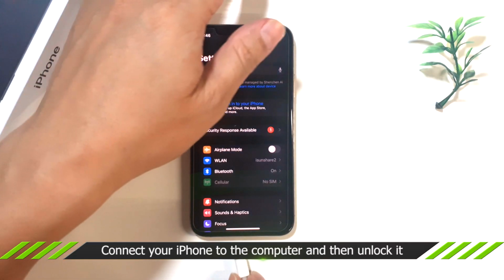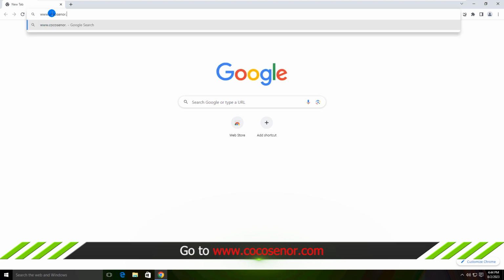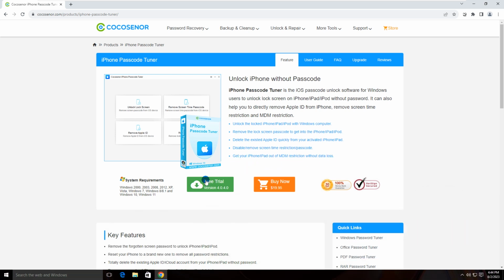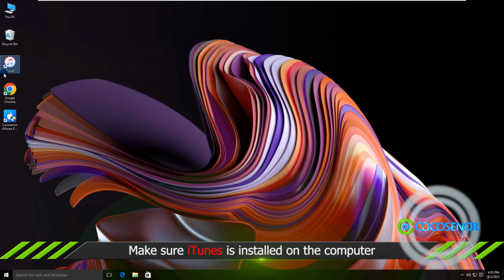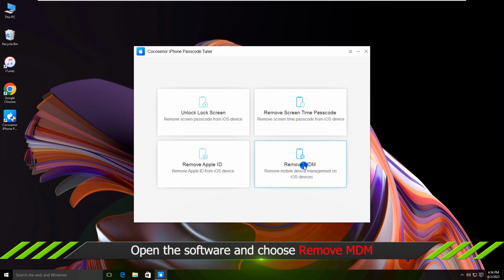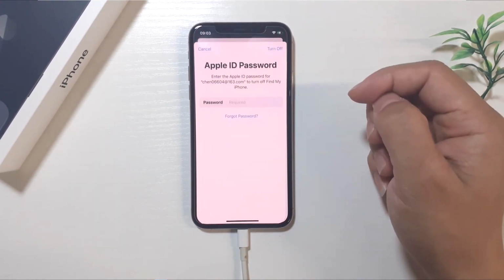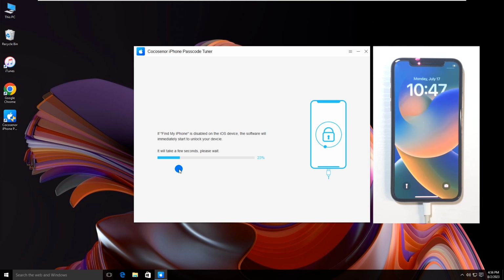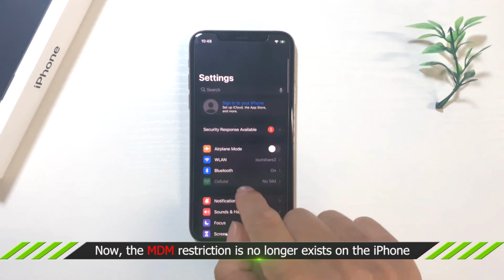[Removed]This iPhone is Supervised and Managed By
If you see such a message on the top of your Settings screen, how can you remove it: This iPhone is supervised and managed by... ? When you see such message, it means your iPhone is in supervision mode. Some operations are restricted on the iPhone. How can you remove the supervision message and get out of the supervision mode?

In this video, you can learn an super easy way to remove This iPhone is supervised and managed by message and completely free your iPhone from the supervision mode.

Cocosenor iPhone Passcode Tuner has add Remove MDM function for all users to remove MDM restrictions and get iPhone out of supervision mode. You can make it done in the contidion of Find My iPhone is off. This function can work in all iOS iPhones.

Timestamps:
00:00 Intro.
00:09 Connect your iPhone to the computer.
00:21 Download iPhone Passcode Tuner and install it.
01:07 Open the software to remove supervision mode.
01:59  The message This iPhone is supervised and managed by is successfully removed!